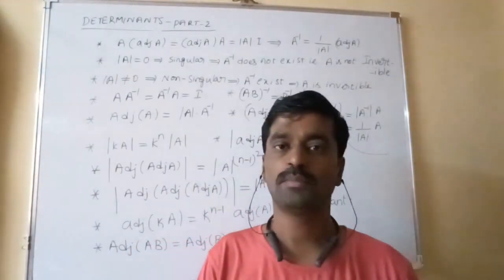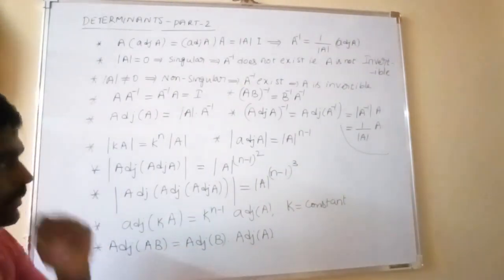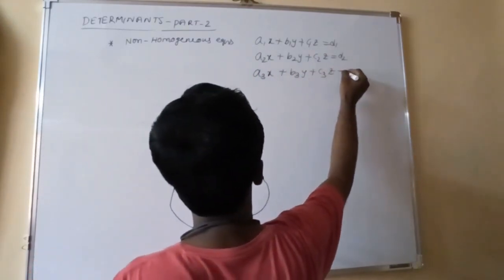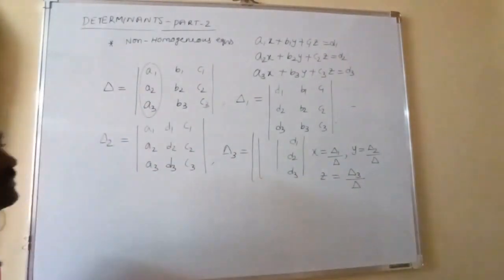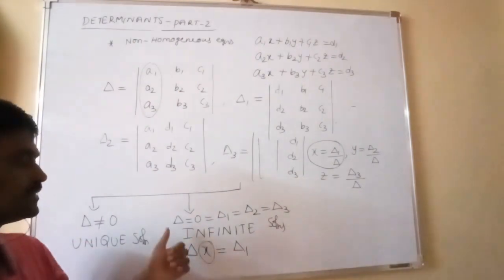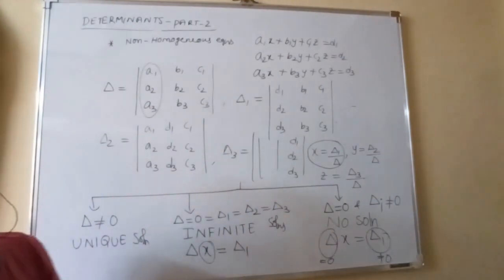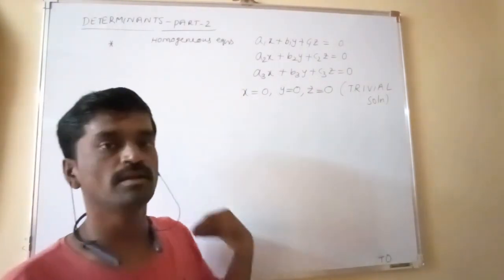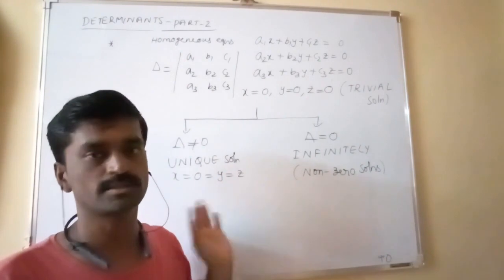Determinants Part2 by KS sir